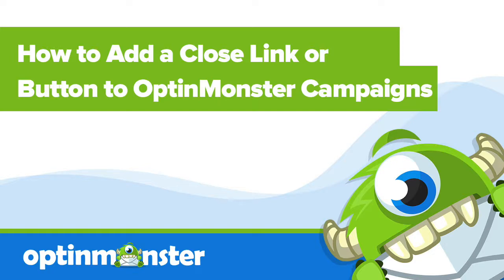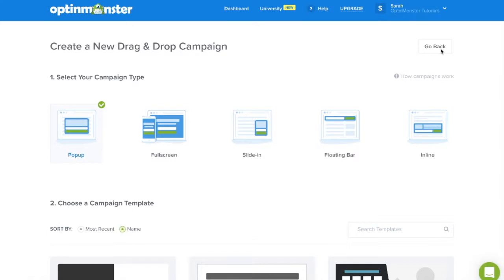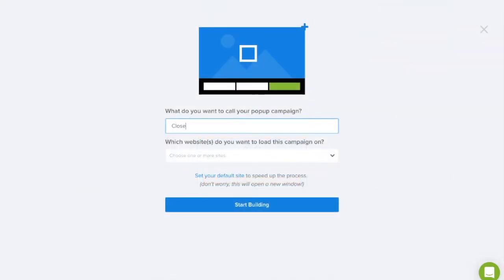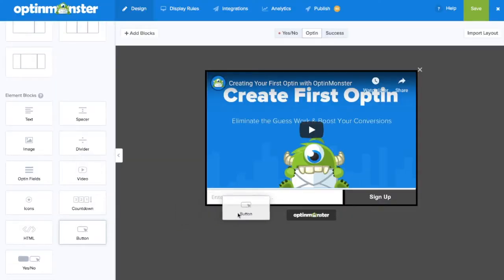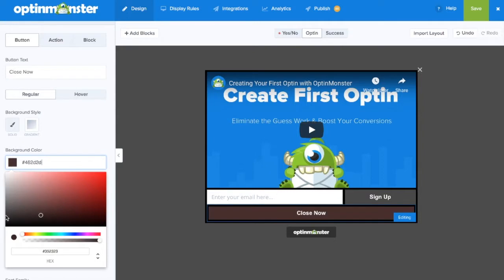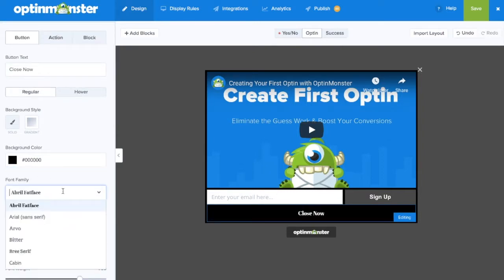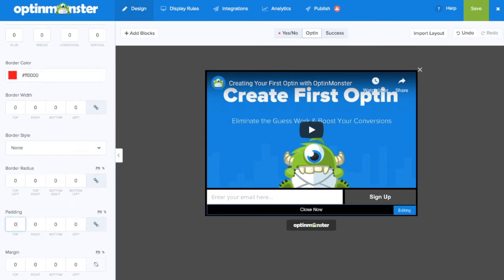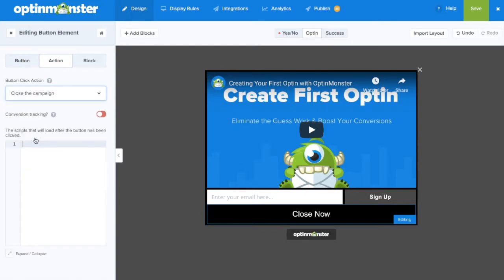How to Add a Close Link or Button to OptinMonster Campaigns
Would you like to add a Close Link to your OptinMonster campaign? With our Drag and Drop Builder, it's never been easier. Follow along with this video to find out how!